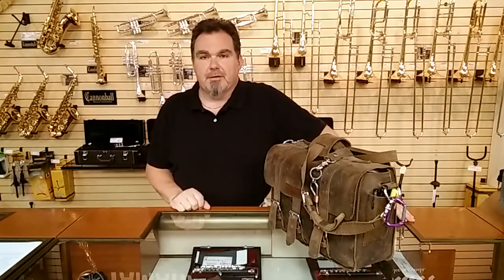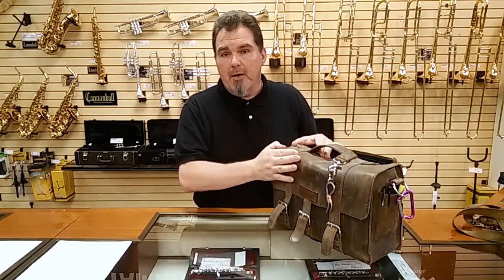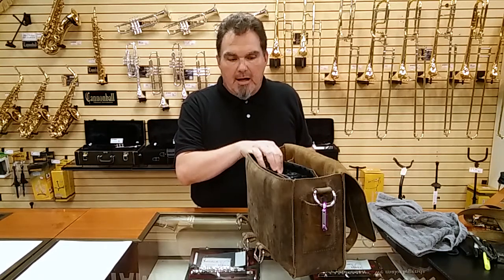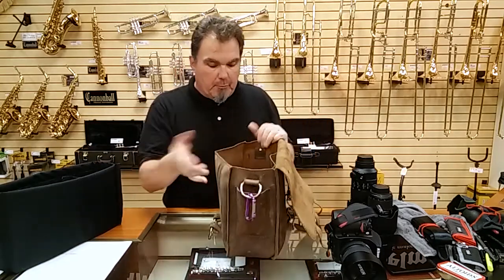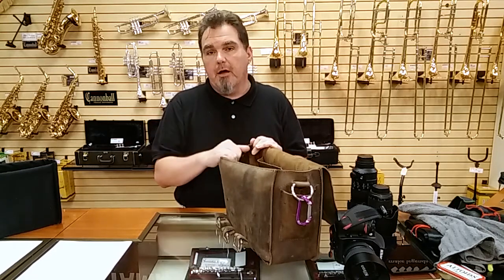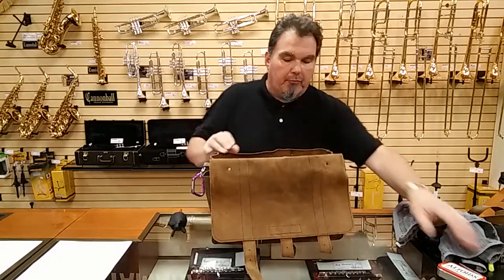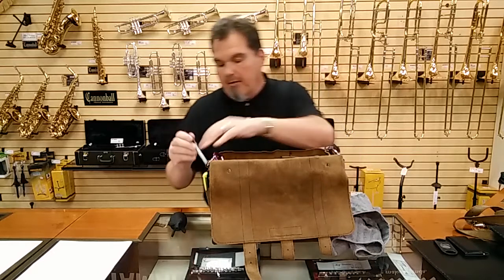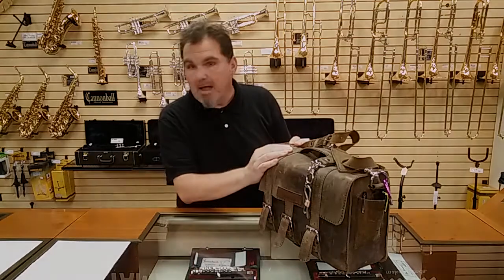Copper River Bag Company 15" Sonoma BuckHorn Camera Bag Review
Two things I forgot to mention:
1. Value: this bag with the leather strap sells for under $250.00 This bag is meant to be used and worn.

Other bags may have a bit more padding but for well over $400.00 and you're going to baby that bag and not "use" it.

2. I would love to see Copper River make a single 18/19" non-adjustable strap to server as a secondary handle when the bag isn't buckled. I'm always concerned someone is going to move the bag and it's not going to be buckled and I'm going to have a few dollars worth of lenses on the ground...

2. Naz Forge (not NOZ ) makes a ton of unique handmade, hand forged gifts. I'm really digging the Wood Grain Textured pendant and the Blacksmith Textured pendant.

I'm always looking for the perfect camera bag. a balance of everyday carry items (sunglasses, phone, keys, notebook, laptop and accessories,  e-reader, etc) and camera gear. (camera, 1-2 lenses, speedlight) and a few other accessories. This bag is close. Yea I want to carry too much. LOL

Dave